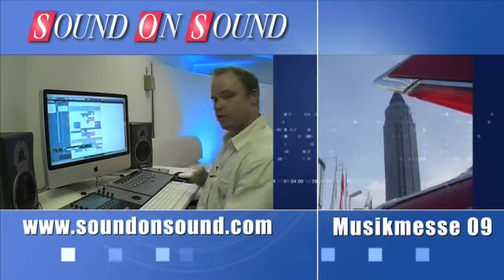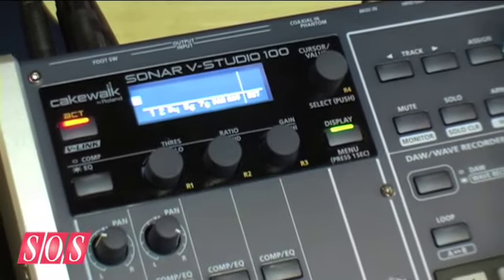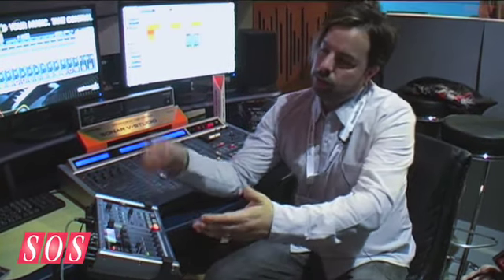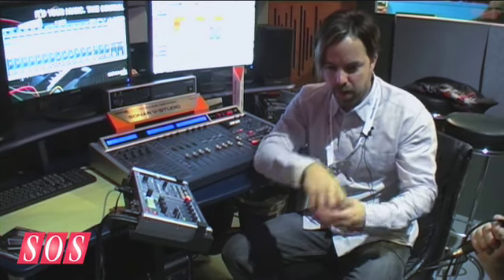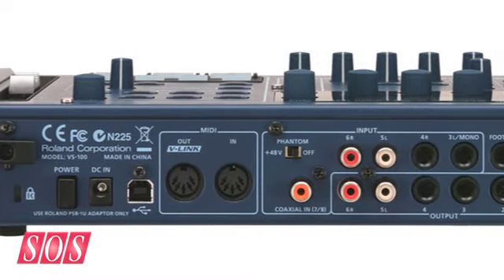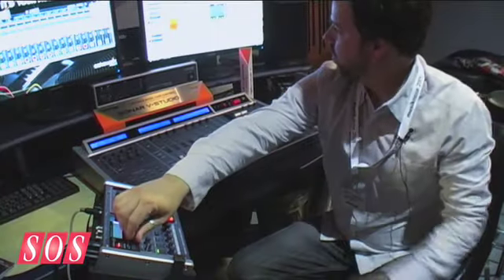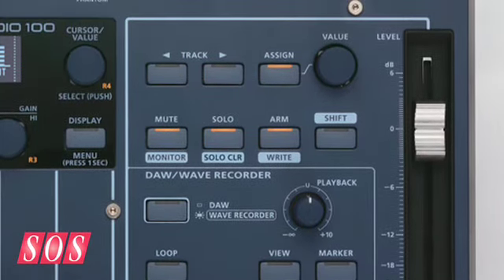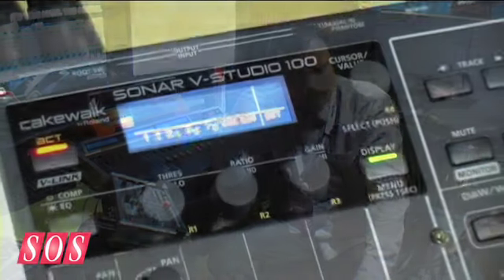Cakewalk V-Studio 100 - MusikMesse 2009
8 In 8 Out Audio Capture & Mixer